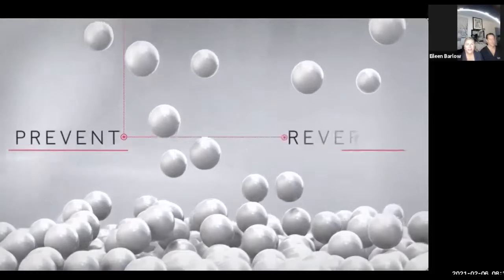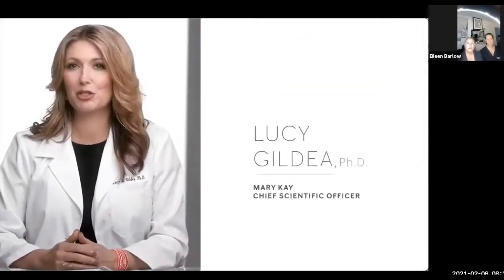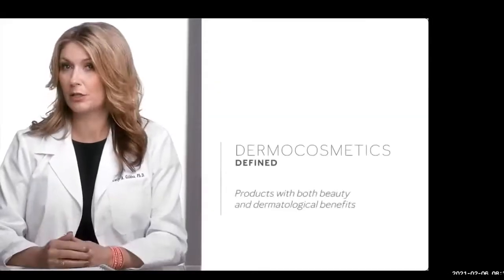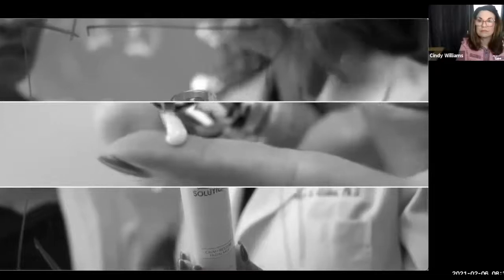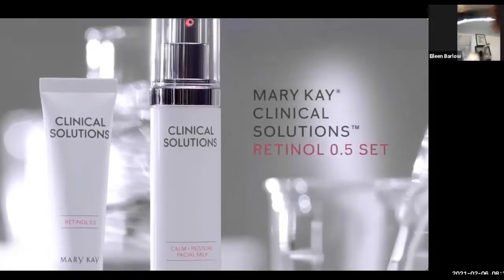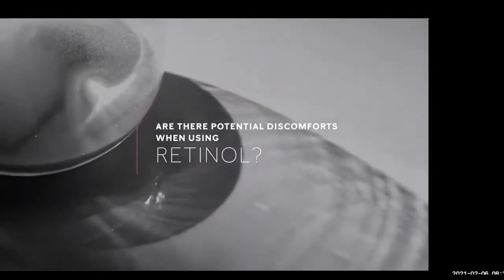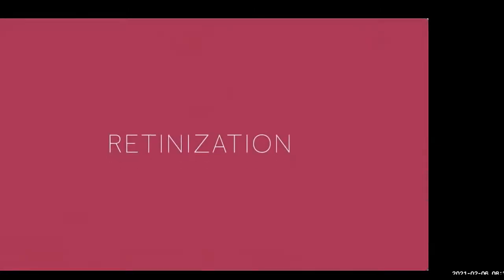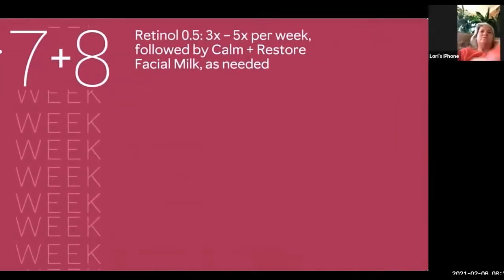MK Retinol 0.5 Clinical Solutions with Dr. Barlow